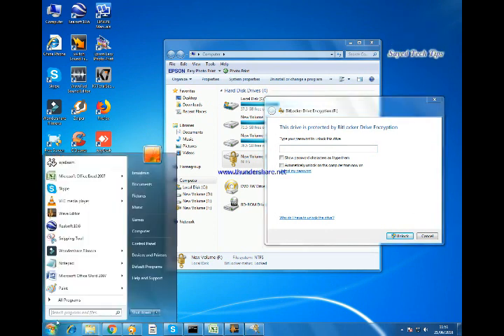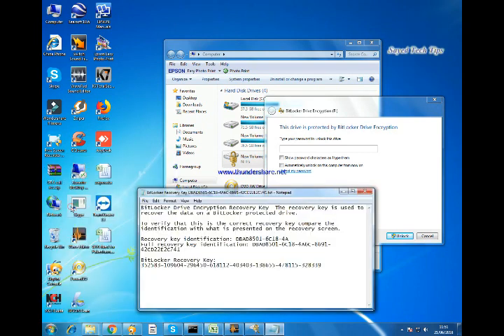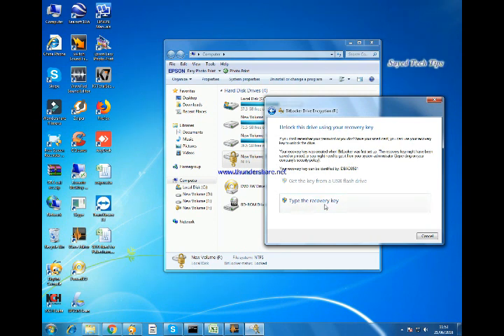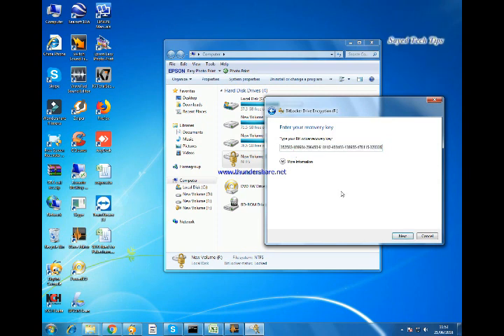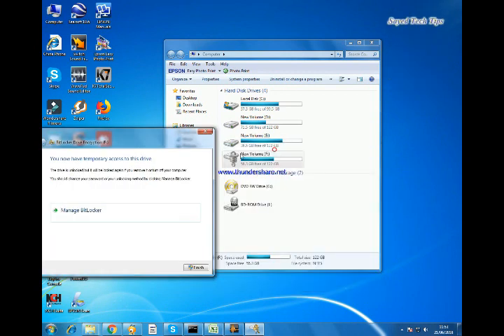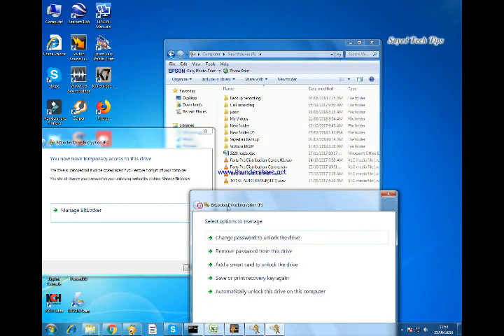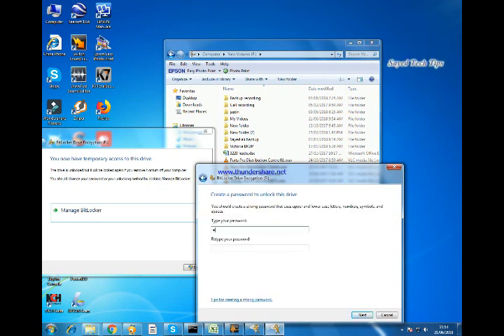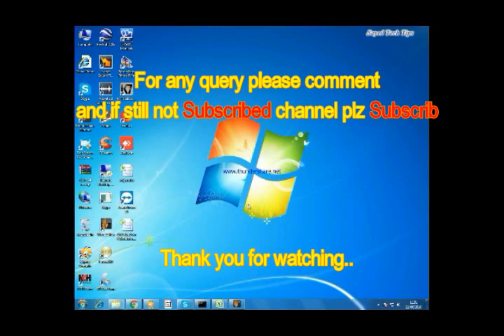Recover bitlocker password when it is locked and forgot password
Hi All,
In this video i am going to show you how to open drive which is locked by bitlocker and you dont remember the password.